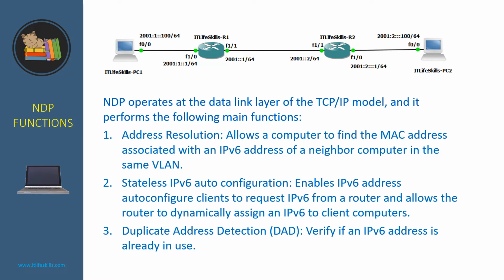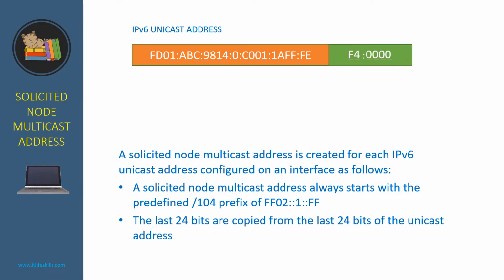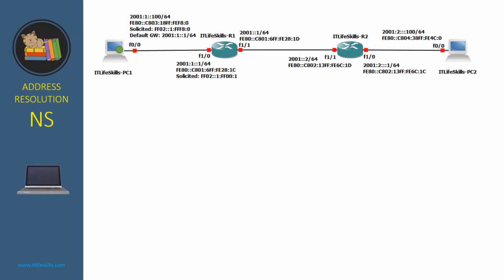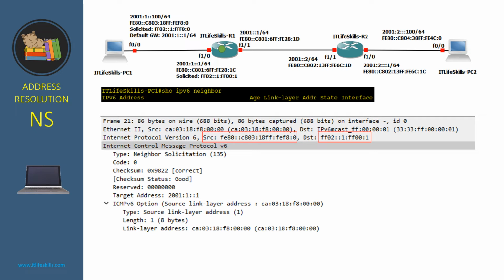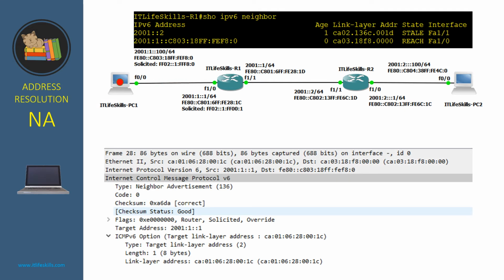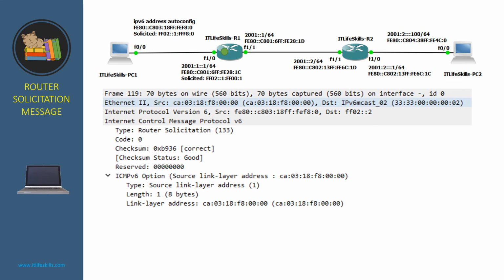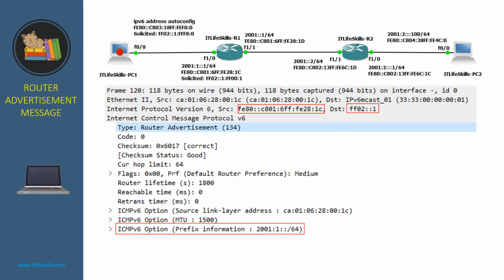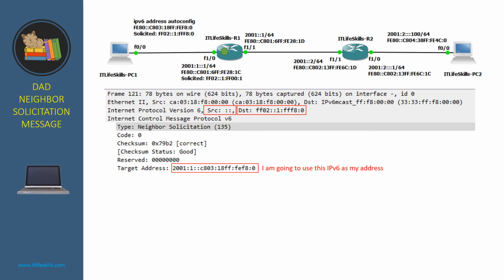Neighbor Discovery Protocol